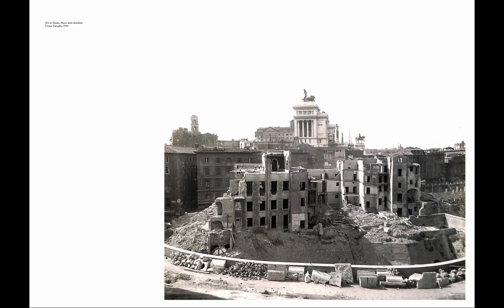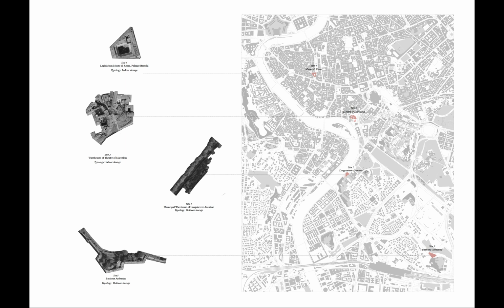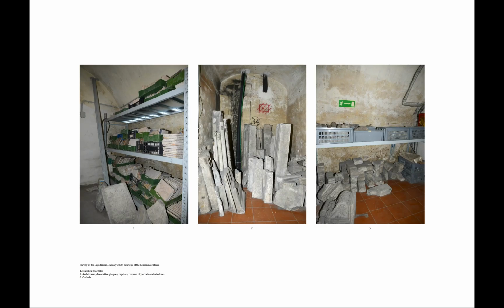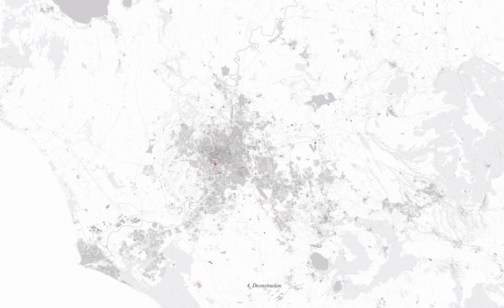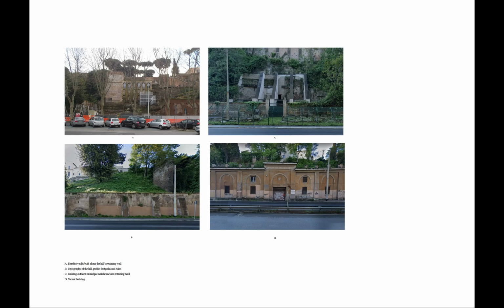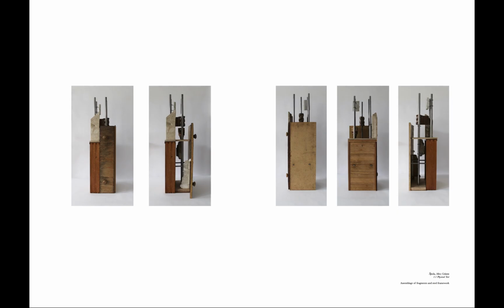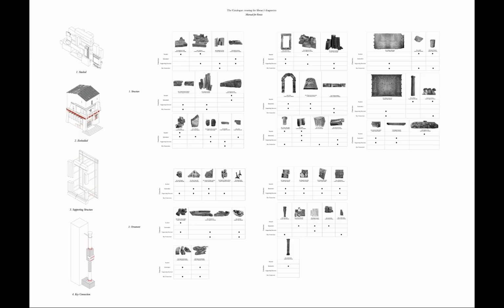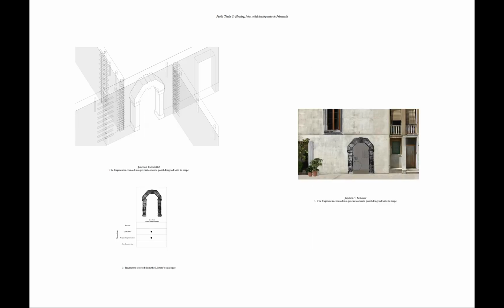The Library of Spolia, Simonpietro Salini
The project develops the Library of Spolia and its catalogue, a new public institution for the reuse of architectural fragments in Rome and a set of instructions on how they could be reused. The library sets out a system for borrowing and maintaining of a public collection of fragments. It sits between contractors and organizations, managing materials and offering their reuse through public tenders, as a mean to maintain them as public resource. Set along the Aventine’s slopes, its structure recovers the lost function of an ancient commercial route for the arrival and collection of materials. The library aims to bring the culture of reuse at the core of Rome's contemporary life, providing a framework to combine storage and display for a constantly changing collection of materials. The project questions the possibility of an endless circularity, as it argues that if maintained well, the reuse of building materials could go beyond a second life and reach multiple adaptations on a longer timespan. Through this new framework, the library calls for a plural understanding of Rome’s identity, a system to support its ongoing transformation as an endless recycling of its built fabric where nothing is lost and everything is transformed.